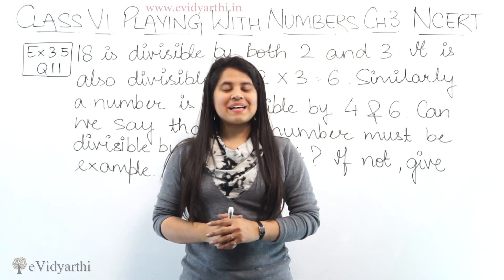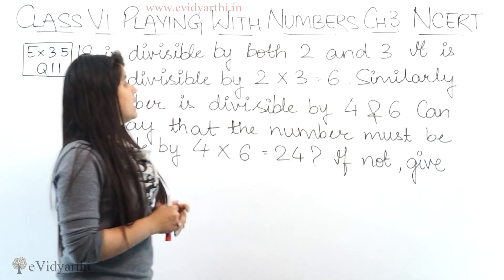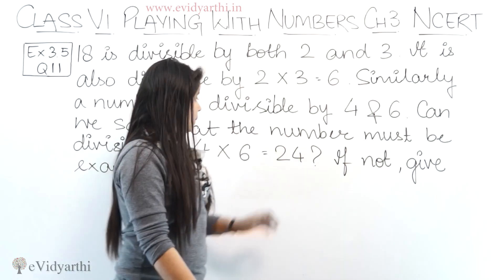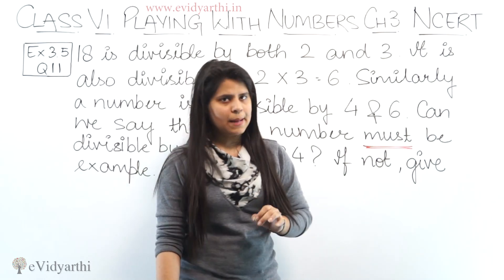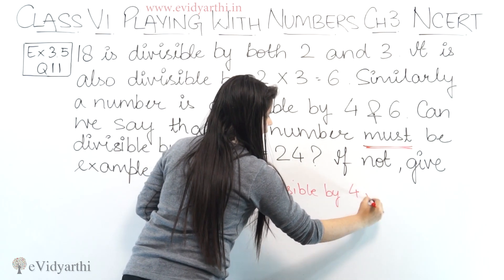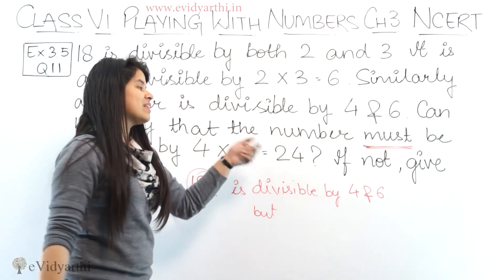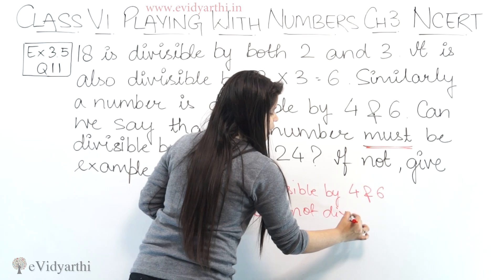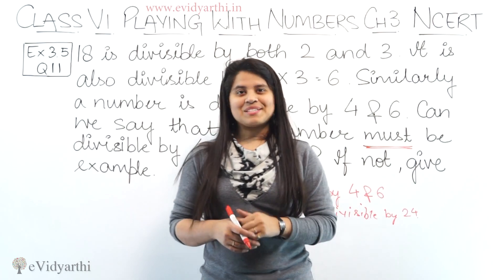Q 9 - Ex 3.5 - Playing With Numbers - NCERT Maths Class 6th - Chapter 3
✔️ Class: 6th
✔️ Subject: Maths
✔️ Chapter: Playing with Numbers
✔️ Topic Name: Q 9 - Ex 3.5

0:00 Q 9 - Ex 3.5